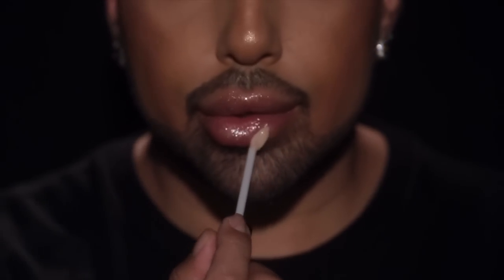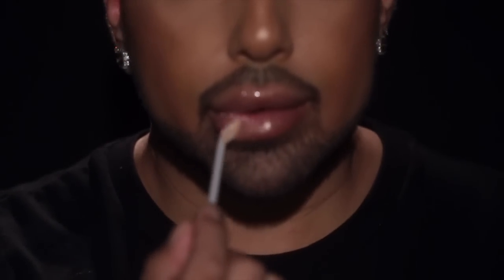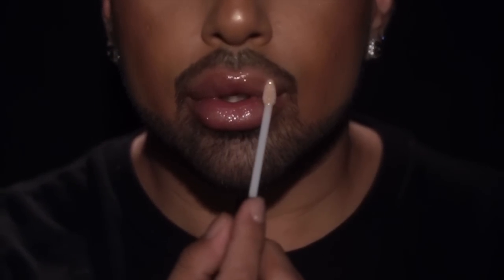MY NEW GLOSSES REVEALED!! | Mac Daddyy | Angel Merino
Hey Glowgetters! Im beyond excited to finally show you guys my *NEW* ArtistCouture DiamondLipTease glosses that I've been working on for so long!! You all know how much I LOOOOOVEEEE lip gloss so in developing these babies I had to create the perfect formula! In this video I'm breaking everything down from inspiration to packaging, where you can get them, and live swatches on my lips of every shade! I really hope you guys love them as much as I do!
I seriously can't thank you guys enough for all of your love and support... none of this would be possible without you guys! I love you guys to pieces! XOXO!

ARTIST COUTURE | DIAMOND LIP TEASE - $18 each

AVAILABLE ON SEPHORA:
*LAUNCHING IN SEPHORA STORES 3/22!